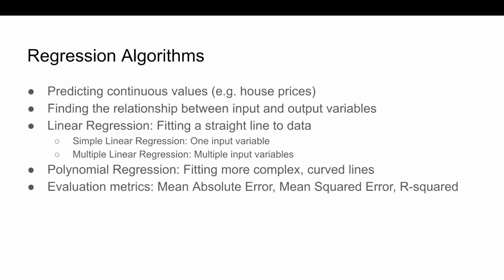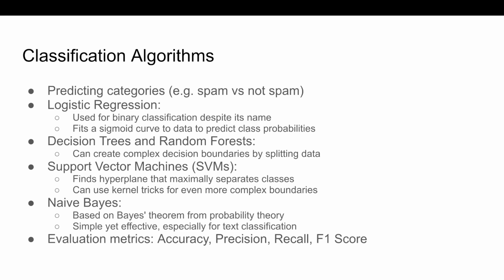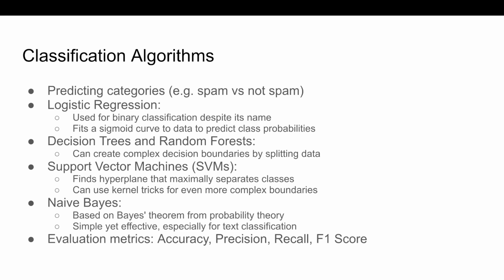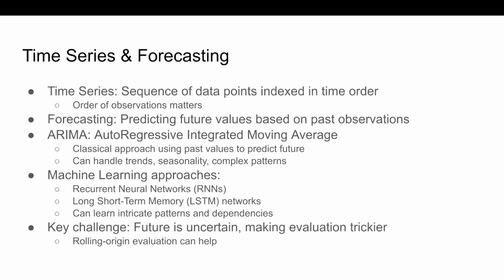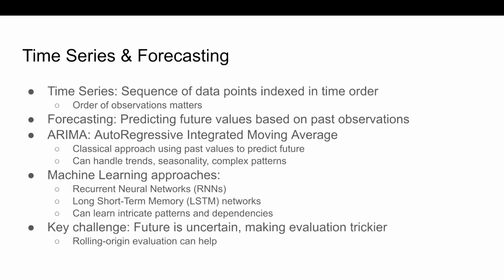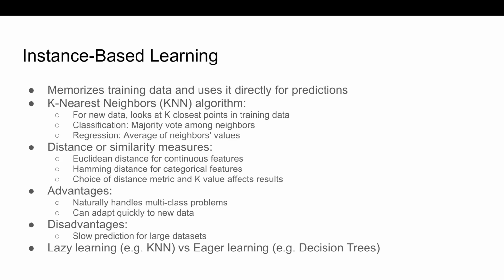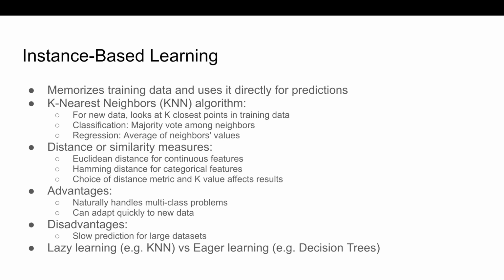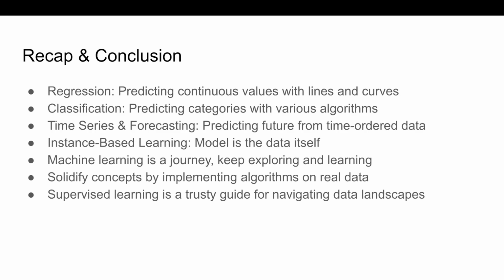2.2: Supervised Learning Essentials: Your Friendly Guide to Regression, Classification, and More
Embark on a friendly journey through the essentials of supervised learning in machine learning, guided by a fellow software engineer. In this video, we'll demystify key concepts and algorithms, focusing on intuitive explanations over complex math.
We'll start by understanding what supervised learning is and how it's analogous to teaching a child to recognize objects. Then, we'll explore the two main categories of supervised learning problems: regression (for predicting continuous values) and classification (for predicting categories).
For regression, we'll look at simple linear regression, multiple linear regression, and polynomial regression, understanding how they model relationships between inputs and outputs. We'll also cover key evaluation metrics like Mean Squared Error and R-squared.
Next, we'll dive into classification algorithms like logistic regression, decision trees, random forests, support vector machines, and Naive Bayes. We'll focus on understanding the core ideas behind each technique and when to use them.
We'll also venture into the unique challenges of time series data and forecasting, looking at classical methods like ARIMA and machine learning approaches like LSTMs.
Finally, we'll investigate the curious world of instance-based learning, where the model is the data itself. We'll meet the K-Nearest Neighbors algorithm and ponder the trade-offs of lazy and eager learning.
Throughout the video, we'll focus on building intuition and understanding over complex mathematics. The goal is to equip you with a solid grasp of supervised learning concepts, so you can effectively apply them in your own machine learning journey.
So whether you're a software engineer transitioning into ML or a budding data scientist looking to strengthen your foundations, join me on this friendly guided tour of the essential concepts that underpin supervised learning!